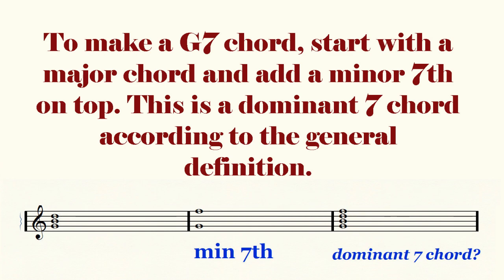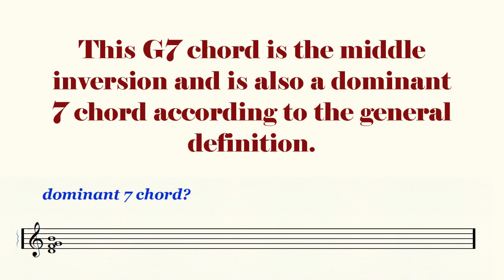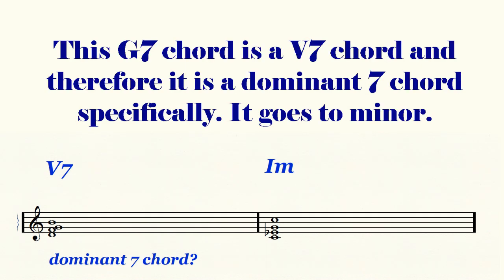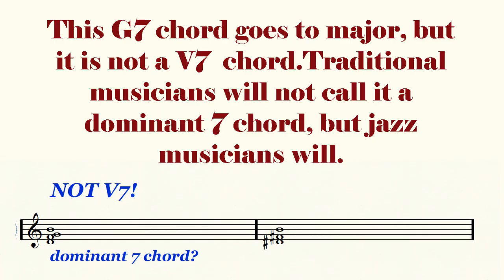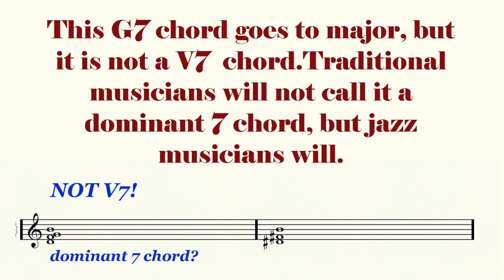Theory: Dom 7 Chord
Only a V7 chord is a dominant 7 chord in traditional theory. And it has to be spelled right. It has to look like a snowman. But in jazz and pop we only go by the sound of the chord, not where it came from or where it's going next. The traditional definition is specific. The Jazz and pop definition is general. I believe today the general definition is more common and more useful, but you have to be aware of both definitions if you want to communicate with everyone.